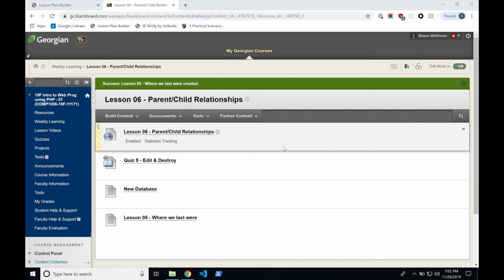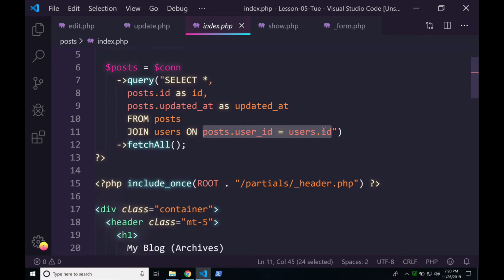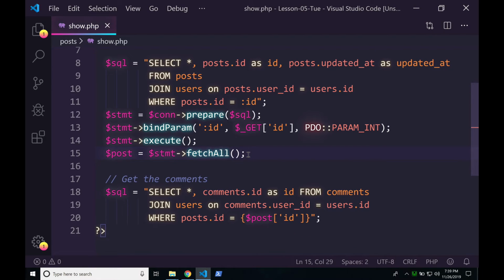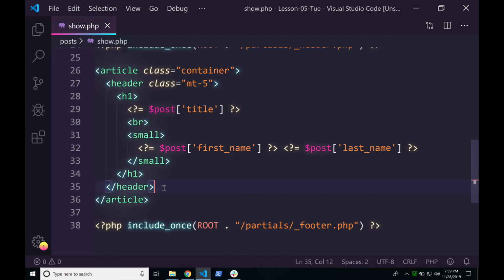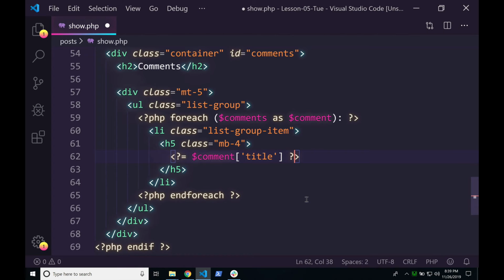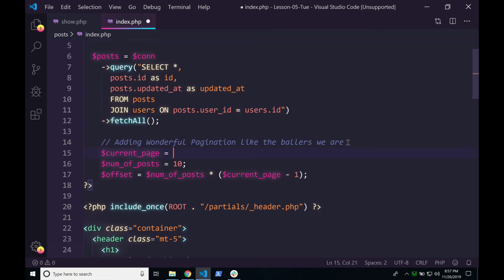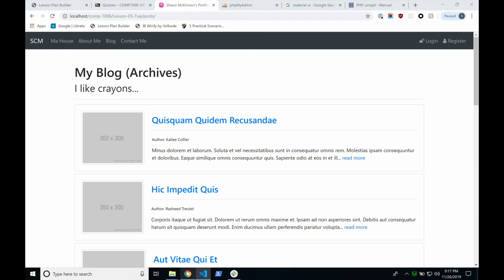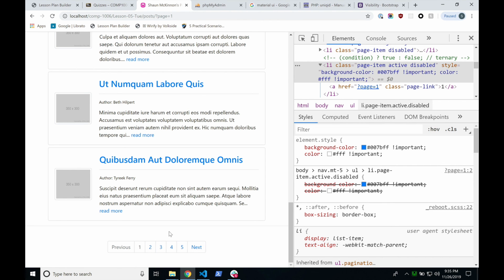WEEK 12 LESSON 09 TUE